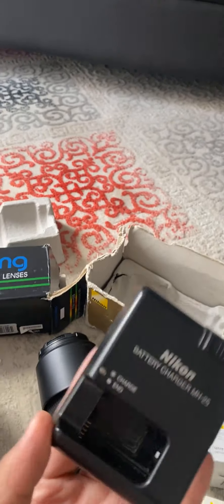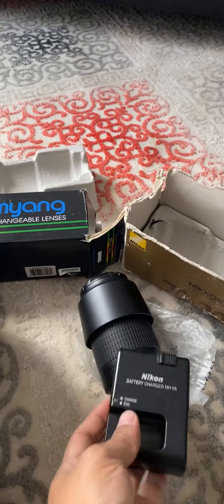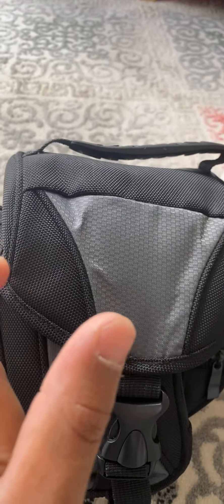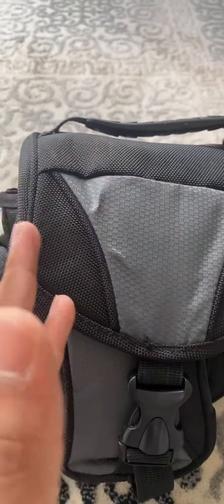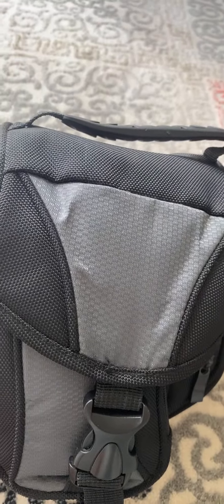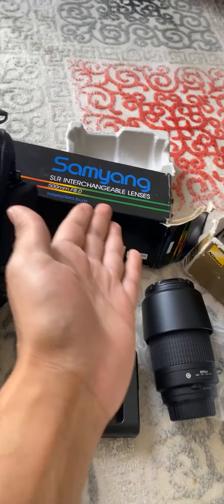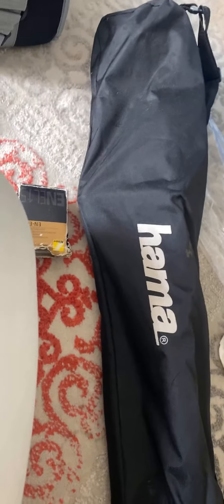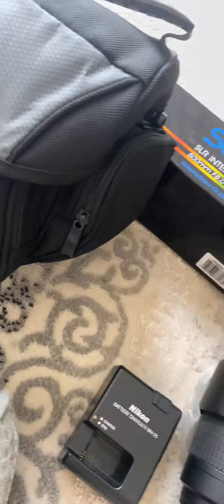Selling my DSLR